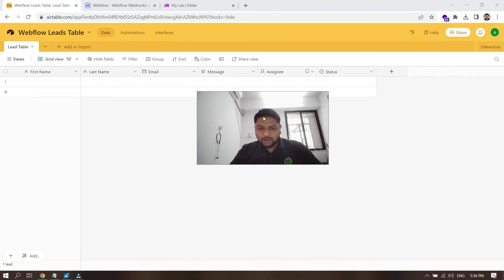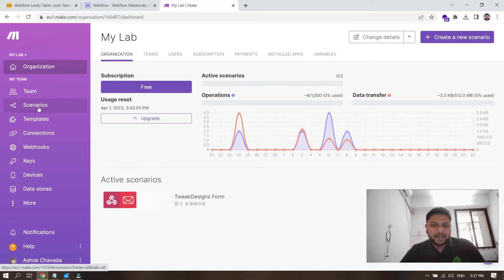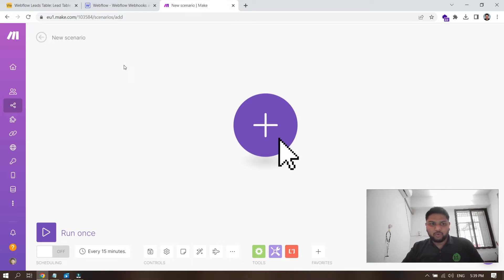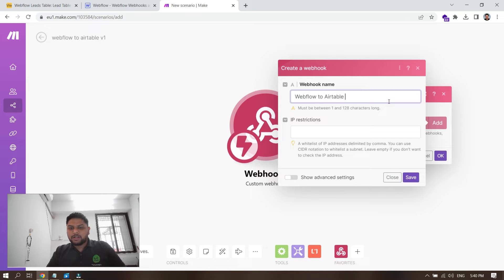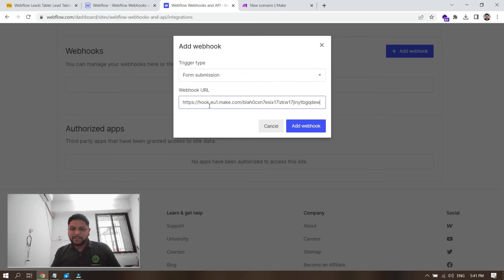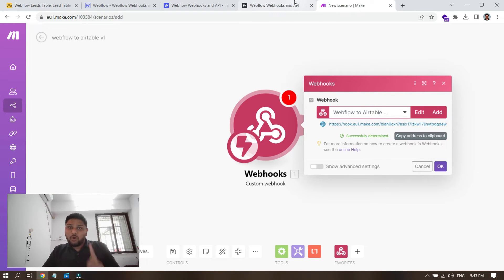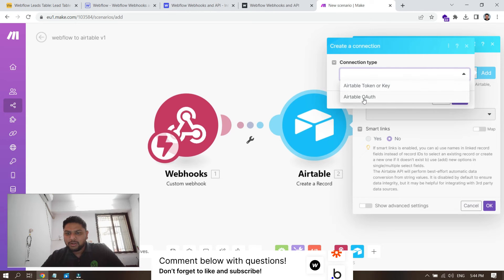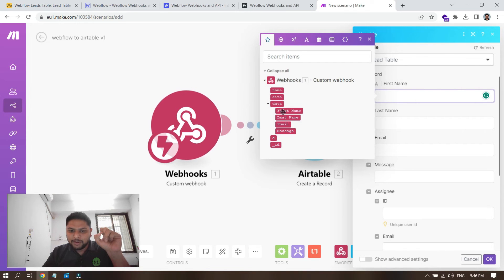Webflow To Airtable Using Make (Integromat) And Webhooks | Webflow Automation Tutorial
In this video session, we are going to learn how to send Webflow form data into Airtable using Integromat webhooks.

If you want to practice with me during the video then keep ready:
1. Webflow
2. Airtable and
3. Make (Integromat)